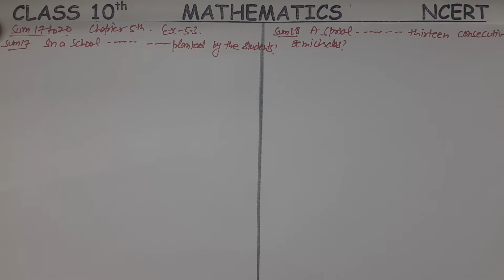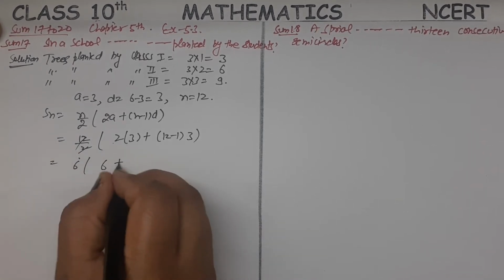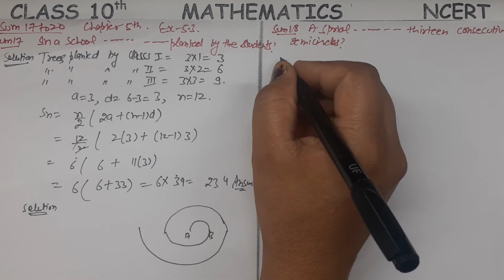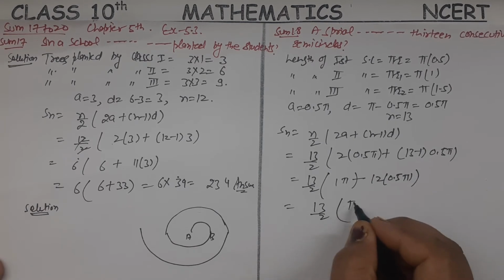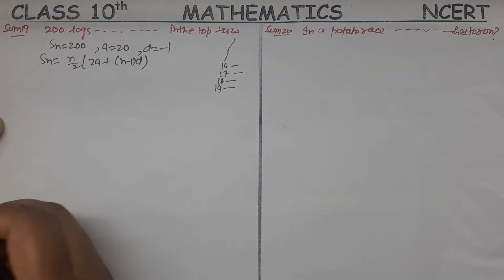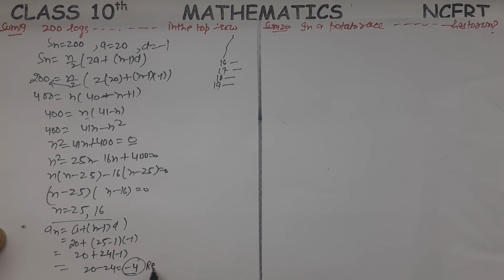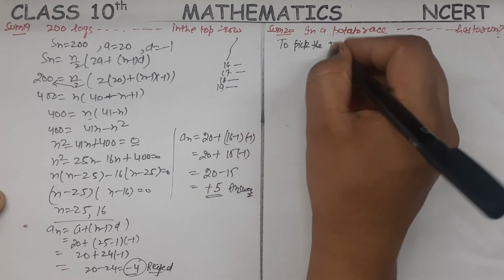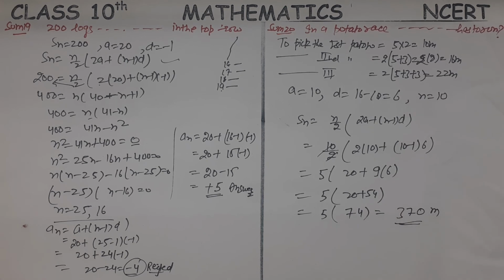Ex.5.3 || Sum No 17 to 20 || Class 10th Maths || Chapter 5th || Arithmetic Progression ||NCERT